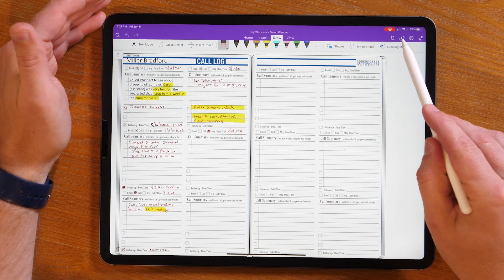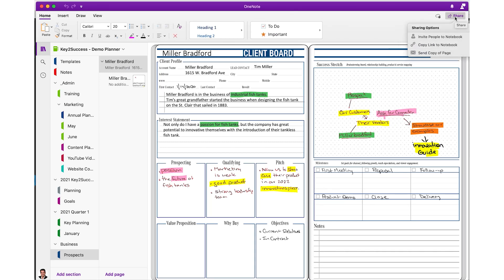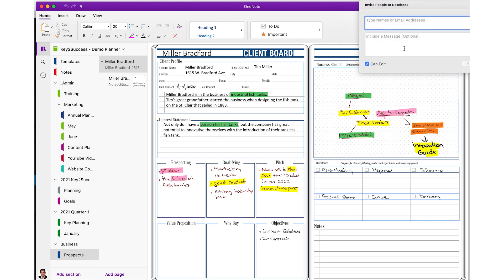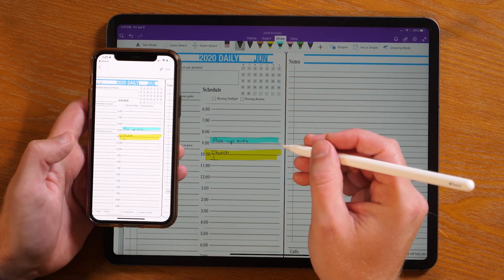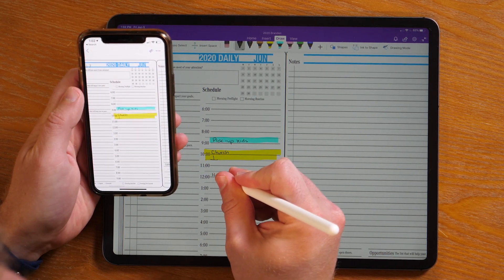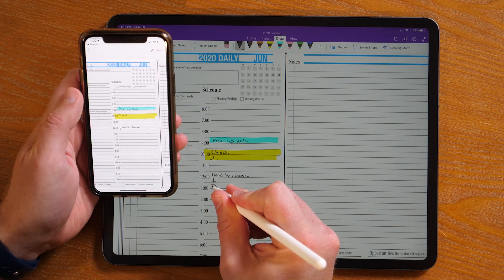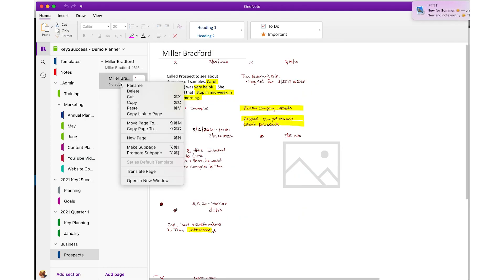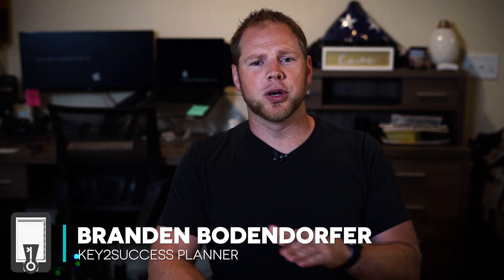How to Share Planners in OneNote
Creating a Shared Notebook has never been easier with OneNote. The shared notebook function allows for users to share pages, sections and entire notebooks, allowing family, friends and co-workers the opportunity to view content.

This feature makes digital note taking the wave of the future for businesses and teams.

When it comes to digital planning, having a digital planner has its own benefits, however, being able to share that plan with the people important to you elevates your dedication to the plan.

Want to see how the Key2Success Planner can change the way you see your future.

OneNote is an app that is free to download and is available across nearly every device. Use OneNote for Digital Planning on your apple iPad, Microsoft Surface, Samsung Note and everywhere in between.